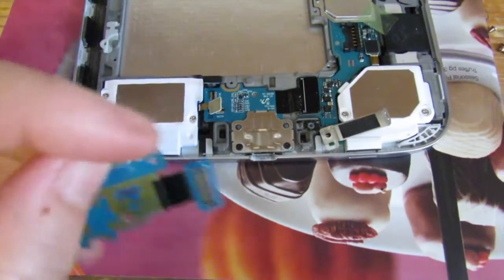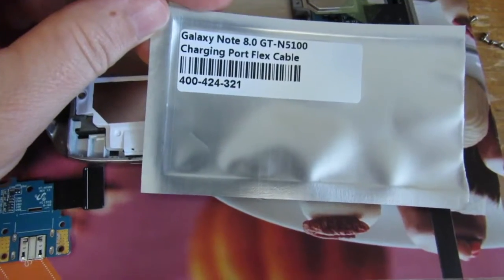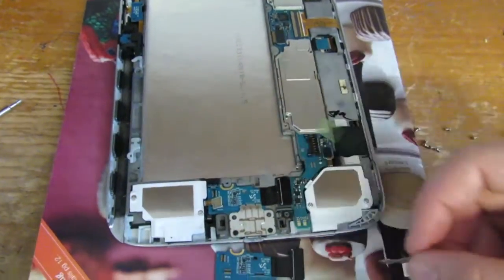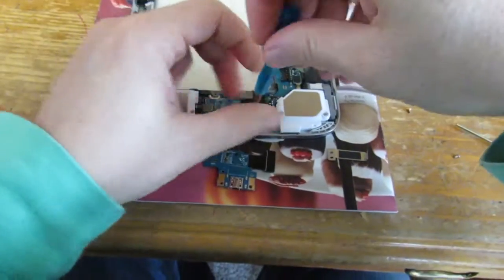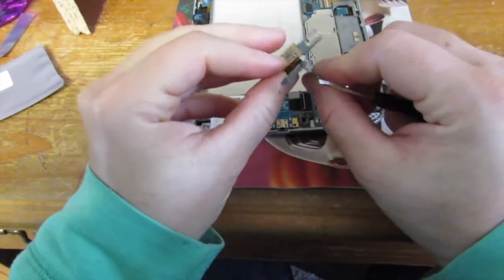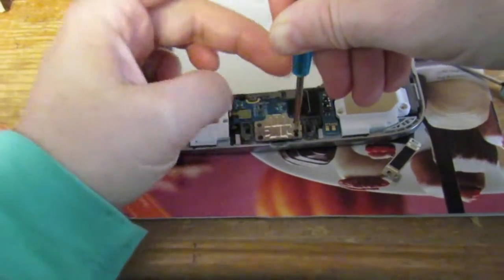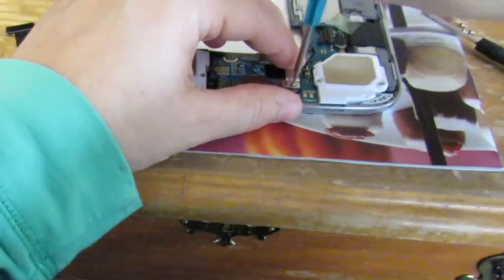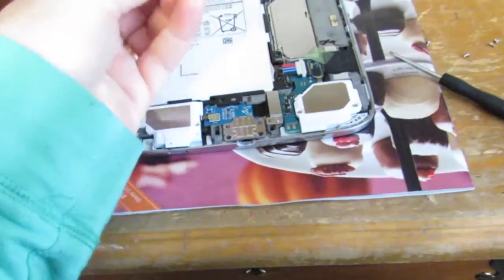Replace Samsung GT N5100 Micro USB Charge Port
How to replace a Samsung GT-N5100 series (micro) usb charging port/flex cable has gone bad from water damage, etc..